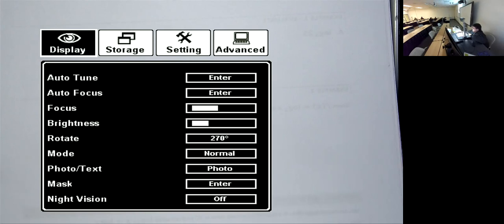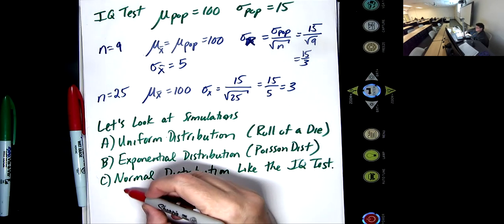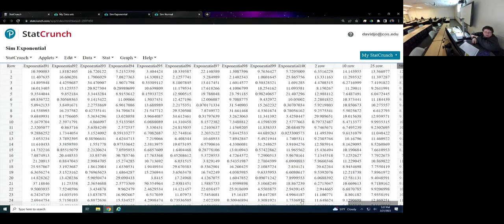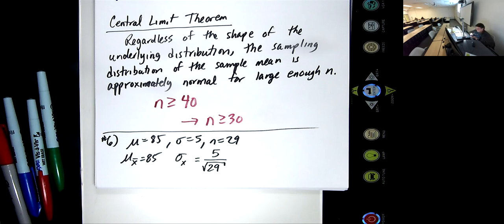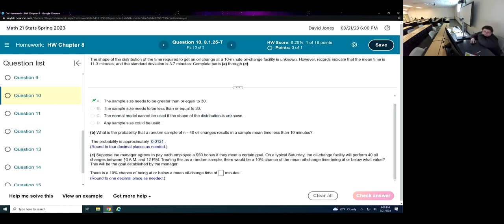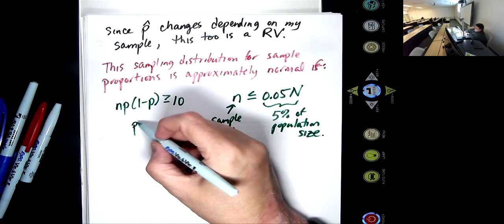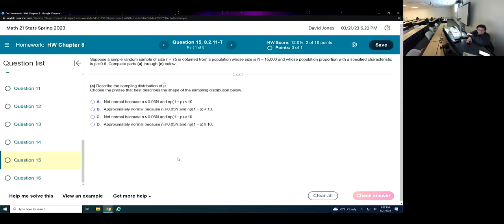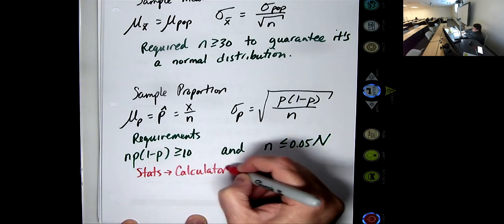Math 021 Lecture for Chapter 8 Sampling Distributions